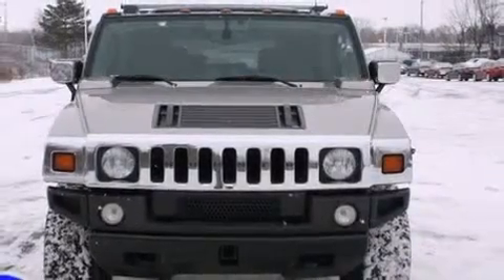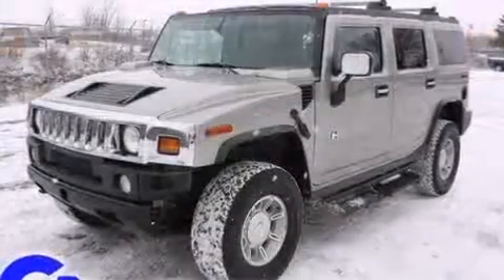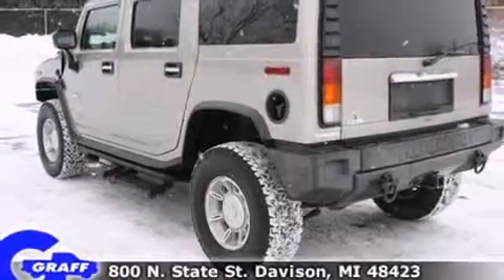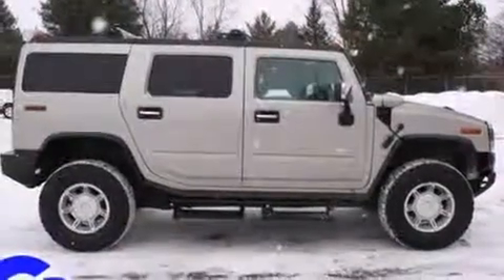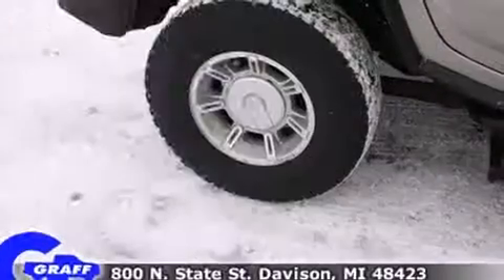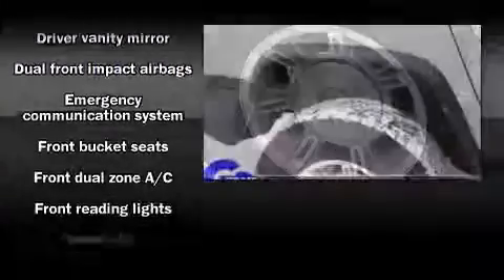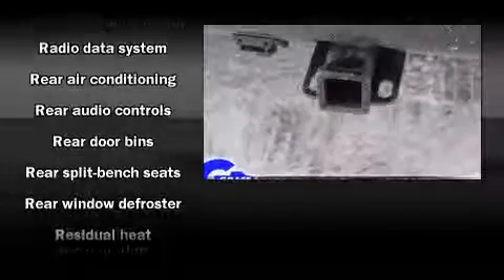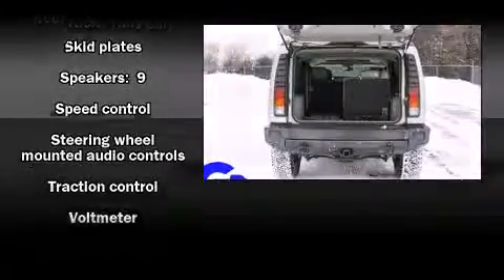Used 2004 HUMMER H2 - StockID: 6-79477M - Hank Graff Davison, Flint Chevy Dealer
- You are viewing one of our Used HUMMER SUV's, Hank Graff Chevrolet Davison encourages you to come in for a test drive on this Used 2004 HUMMER H2, stock# 6-79477M. We are located in Davison Michigan near Flint, MI - Grand Blanc, MI - Lapeer, MI - All Surrounding Mid-Michigan areas. Come take a look at this Used 2004 HUMMER H2 today. Our experienced sales staff is eager to share its knowledge and enthusiasm with you.

Year: 2004
Make: HUMMER
Model: H2
Bodystyle: SUV
Engine: V-8 cyl
Trans.: Automatic
Miles: 80531
Exterior: Champagne
Interior: Wheat

Address:
800 N. State St.